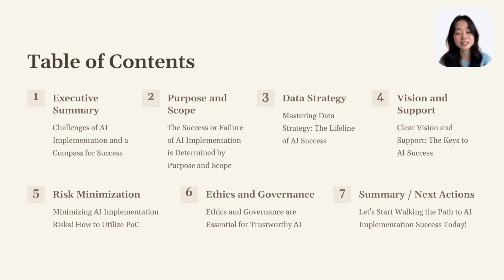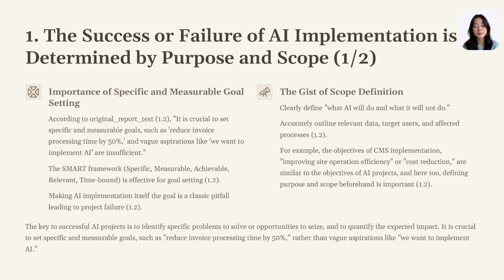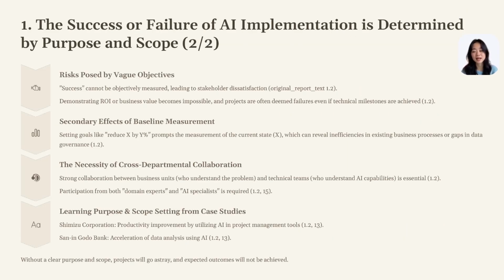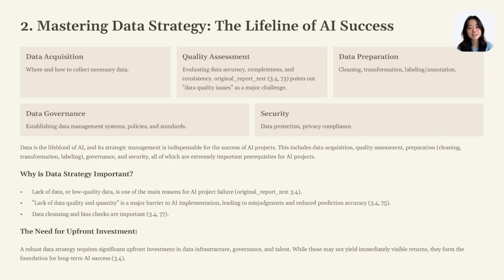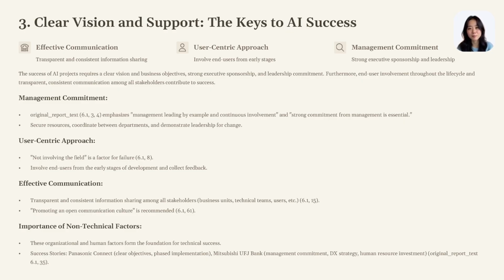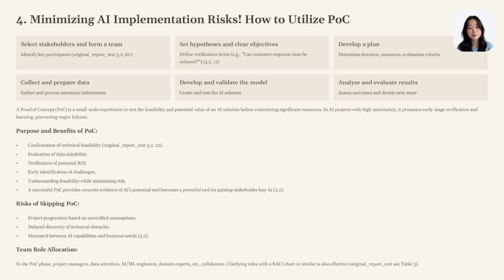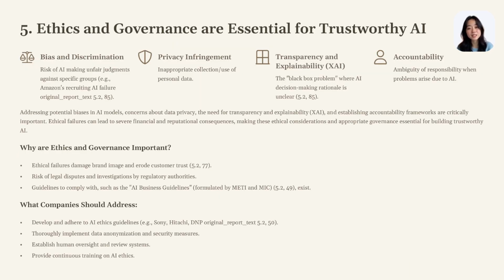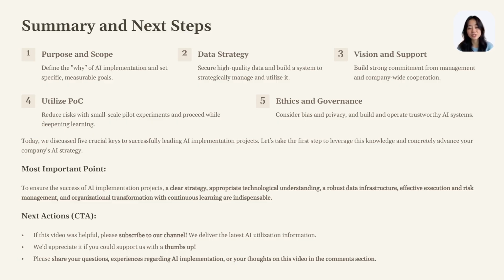AI導入プロジェクト完全攻略！失敗回避の5つの秘訣・英語版